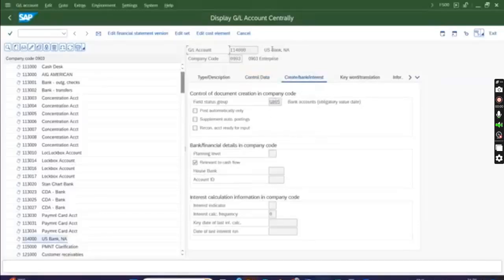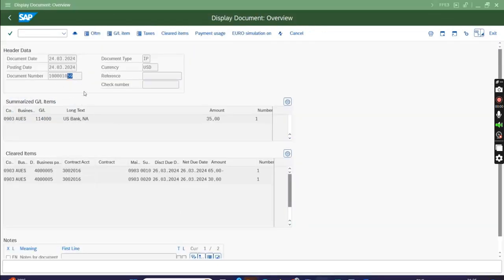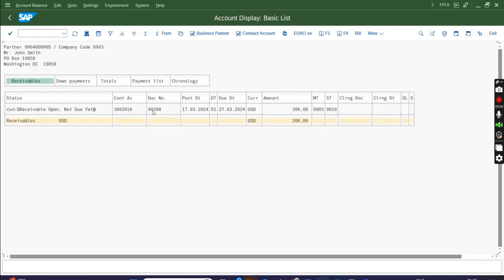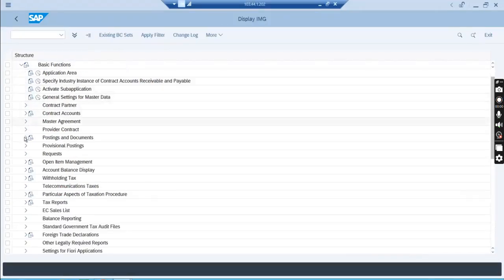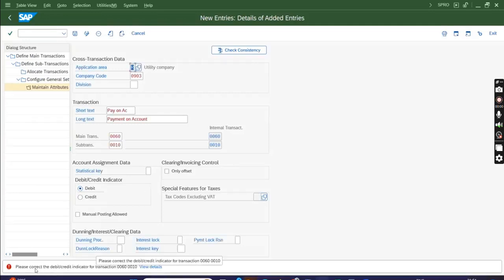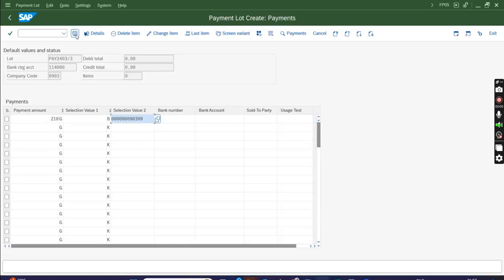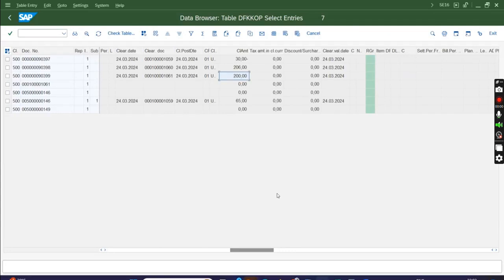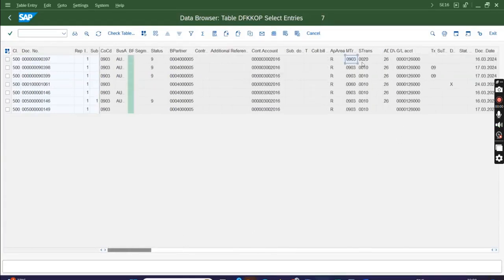Payment Lot3 18